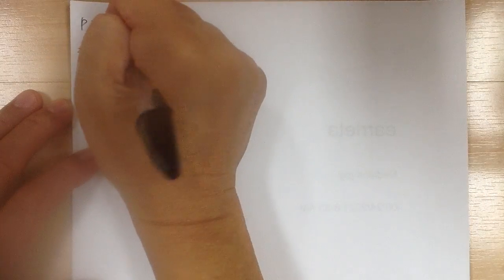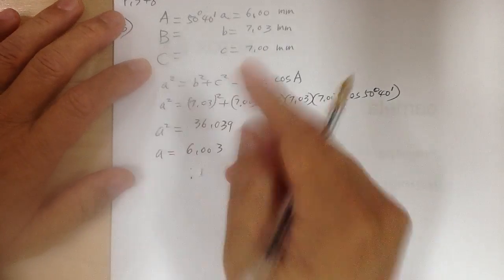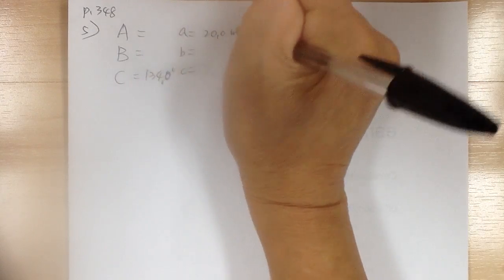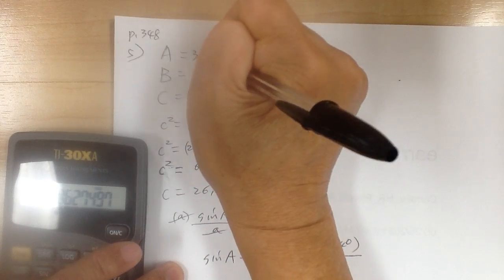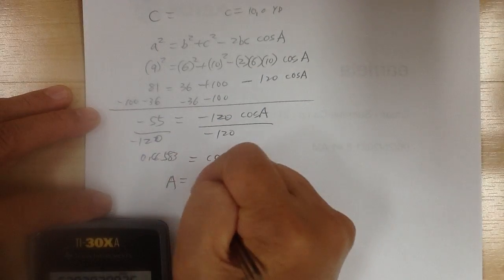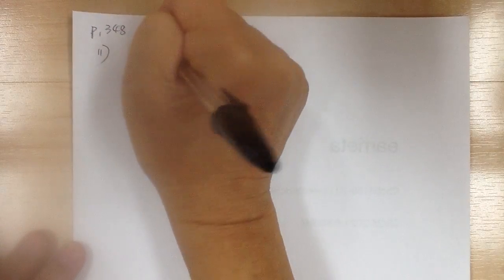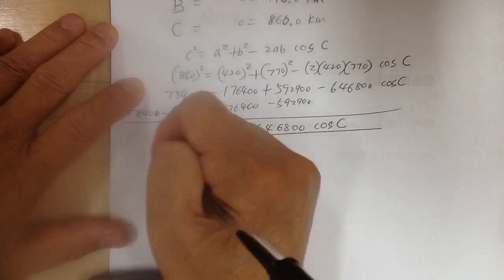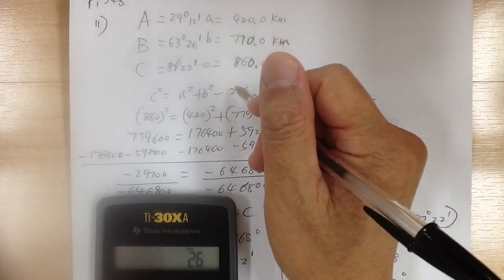Trigonometry p.348 #3-11 odds